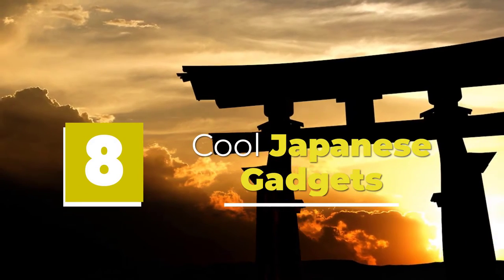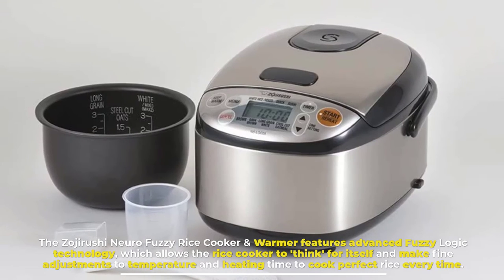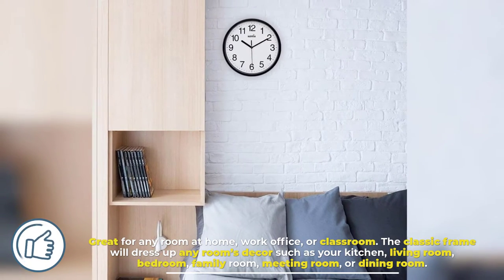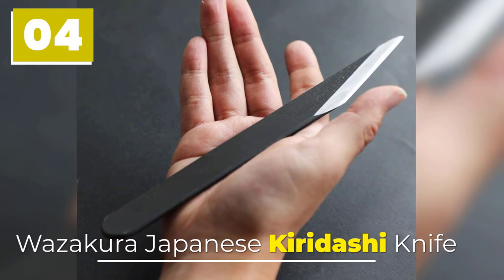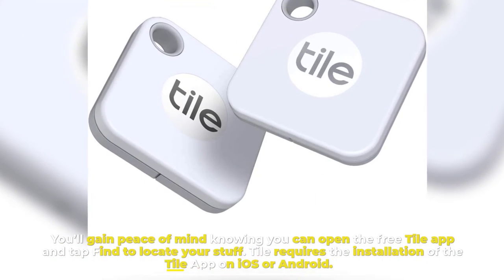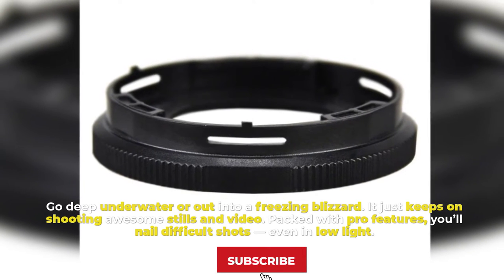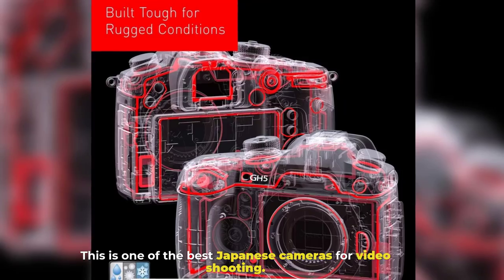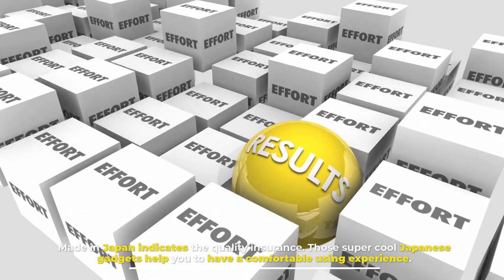8 Cool Japanese Gadgets in 2023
Cool Japanese Gadgets on This Video

Japan is a treasure trove of innovation and functional gadgets that hit all over the market place of the world. Japanese gadgets are so reliable for daily life use. There is hardly a gadget that is Made in Japan that does not excite your senses. Today we come with some super cool Japanese gadgets that help to make your life easier, comfortable, and exciting.

1. Zojirushi Rice Cooker

The Zojirushi Neuro Fuzzy Rice Cooker & Warmer features advanced Fuzzy Logic technology, which allows the rice cooker to 'think' for itself and make fine adjustments to temperature and heating time to cook perfect rice every time. There is a programmable melody or beep audio indicator to indicate when the cooking cycle has ended.

2. Silent Quartz Decorative Wall Clock

The clock is silent so you do not need to worry about the constant ticking of regular clocks when you need some peace to concentrate on your work or enjoy a full night of undisturbed sleep. Great for any room at home, work office, or classroom. The classic frame will dress up any room’s decor such as your kitchen, living room, bedroom, family room, meeting room, or dining room.

3. Zojirushi Vacuum Carafe

Zojirushi Thermal carafes are ideal for keeping drinks hot or cold for long hours. Use when you want to serve coffee with style, or have iced water close at hand to keep yourself hydrated. With vacuum insulation, the carafe can be filled with icy cold drinks and on the table without the annoyance of condensation on the outside.

4. Wazakura Japanese Kiridashi Knife

Kiridashi Knife is a Japanese traditional wood carving knife and is widely used in Japan. It is a versatile tool for general use. It is ideal for woodworking, bamboo craft, marking, carpentry work, line carving, sharpening a pencil, and cutting paper, etc.

5. Tile Mate

Attach Tile Mate to your everyday things like keys, backpacks, and other stuff you need to keep track of regularly. You’ll gain peace of mind knowing you can open the free Tile app and tap Find to locate your stuff. Tile requires the installation of the Tile App on iOS or Android.

6. Olympus Tough TG-6 Waterproof Camera

You live for the outdoors. Hiking steep mountain trails. Backpacking through a desert Canyon. Skiing in the wilderness. The tough tg-6 is ready for adventure. You can drop it. Step on it. Go deep underwater or out into a freezing blizzard. It just keeps on shooting awesome stills and video. Packed with pro features, you’ll nail difficult shots — even in low light.

7. Panasonic LUMIX GH5 Body 4K Digital Camera

Most of the cameras are primarily meant for capturing photos, and videos being their second focus. But the Panasonic LUMIX GH5 Body 4K Digital Camera focuses on video recording. The professional-grade camera offers over 28 Lumix and LEICA compact lens options built on the next-generation interchangeable lens camera standard pioneered by Panasonic.

8. Casio- Analog Sport Watch

If you’re searching for a great value in a classic diver-look watch, look no further than the MRW200 from Casio. It's 44.6mm face and large indexes provide at-a-glance information. Couple this with a bi-directional rotating bezel and 100-meter water resistance and you’ve got a timepiece that’s easy-to-read, simple-to-use, and durable.

Conclusion:
Made in Japan indicates the quality insurance. Those super cool Japanese gadgets help you to have a comfortable using experience.